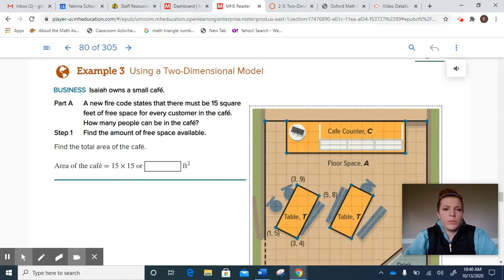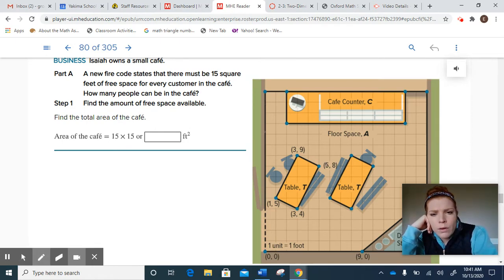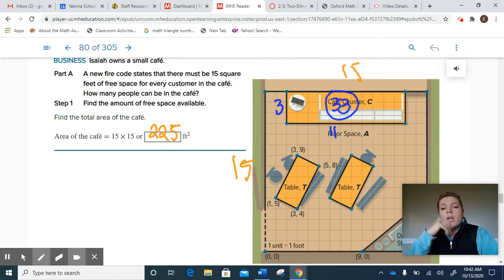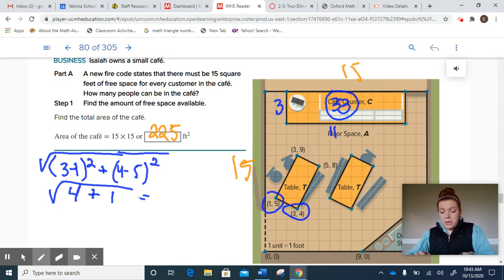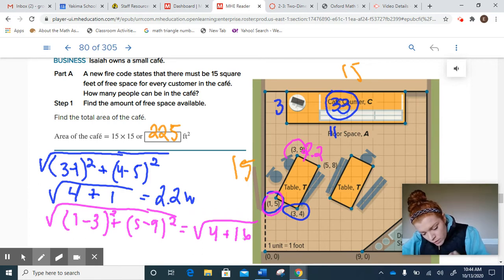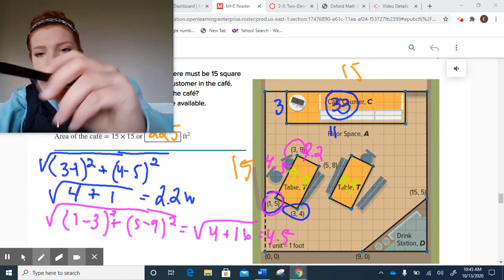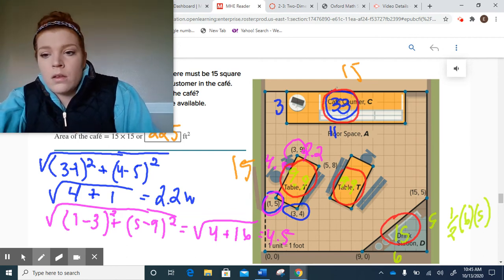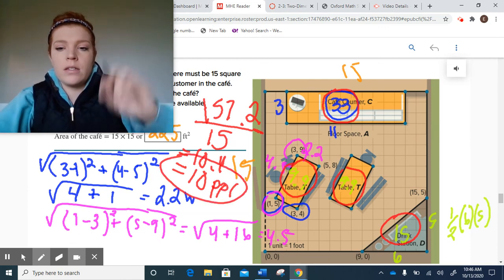2.3: Example 3